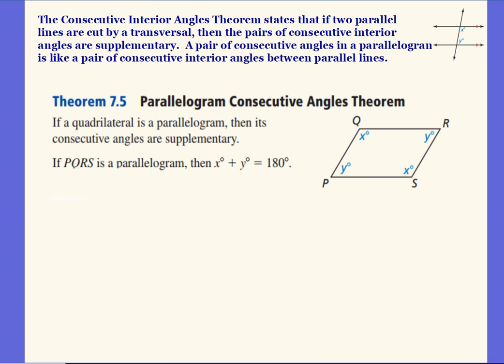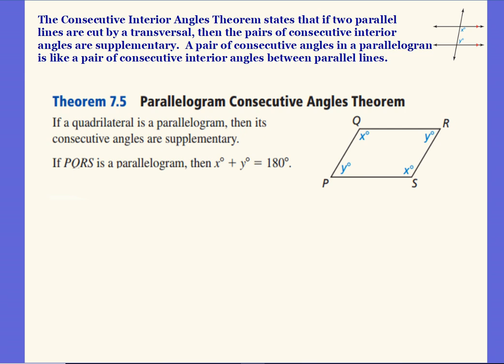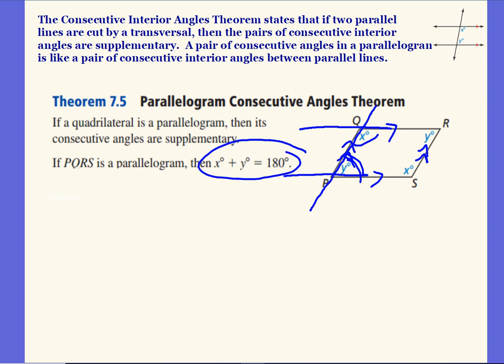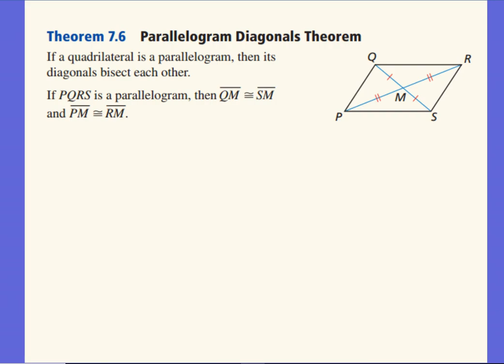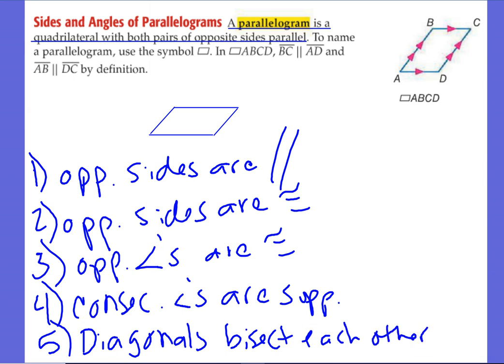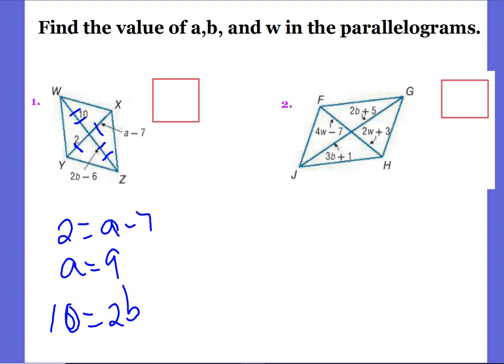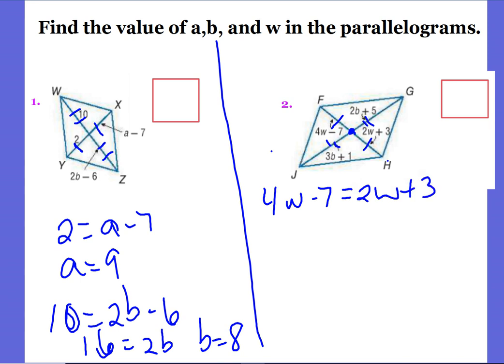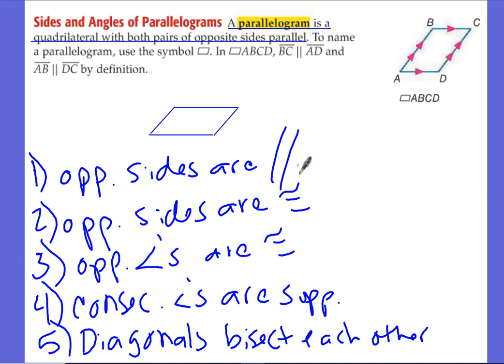7 2 Properties of Parallelograms Part 2